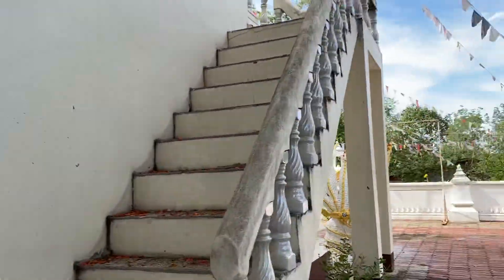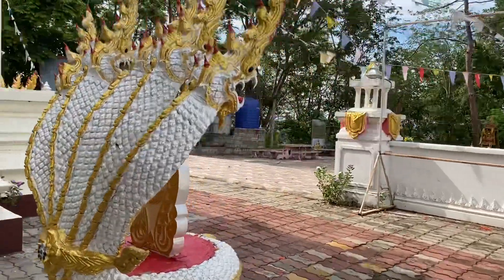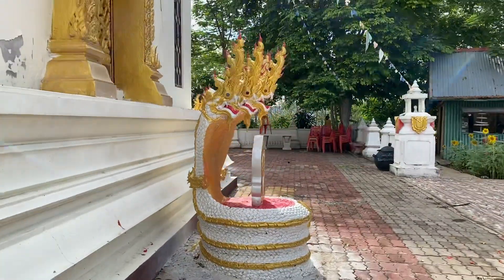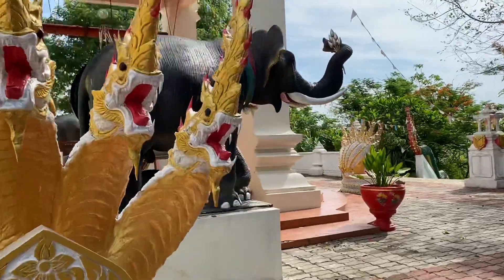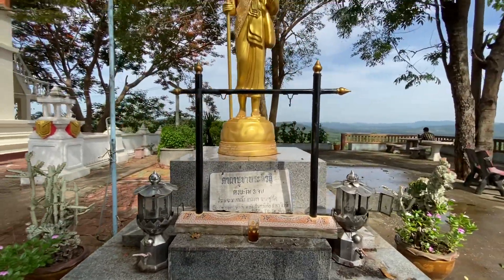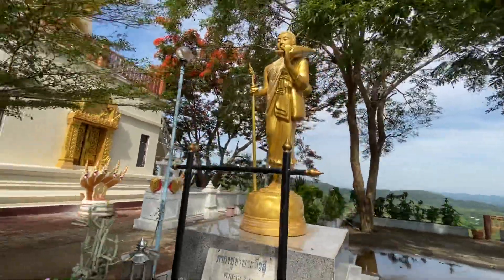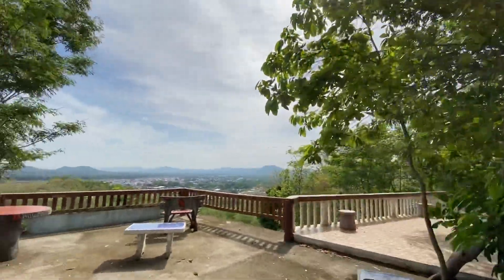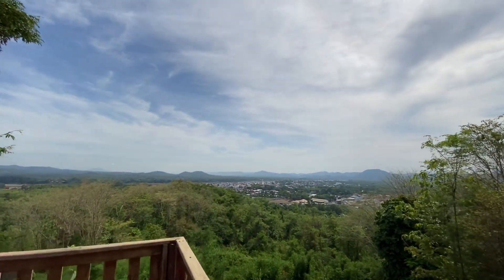Sitting Buddha at Puchanoy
Temples in Thailand